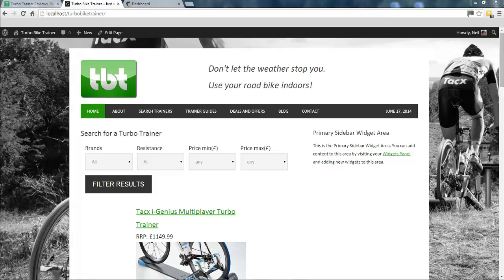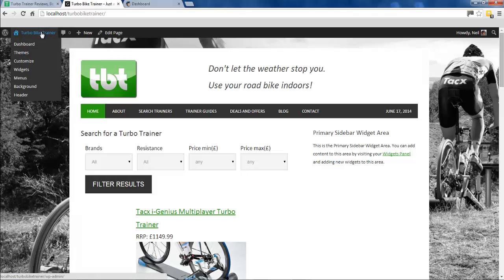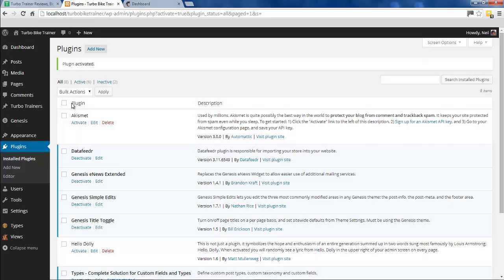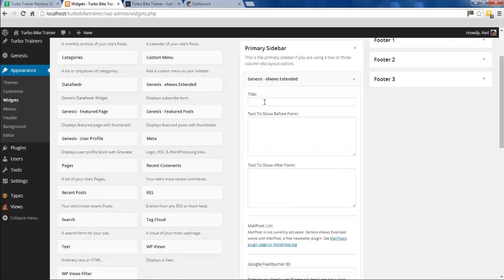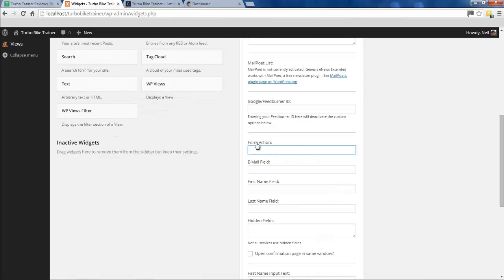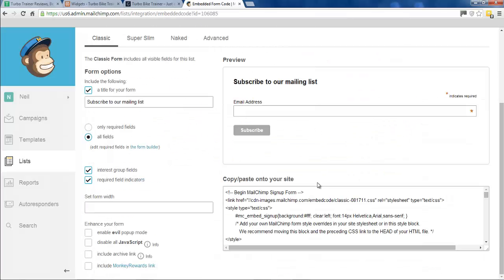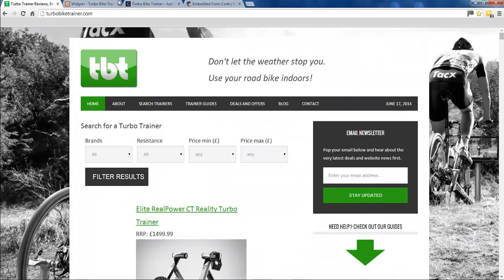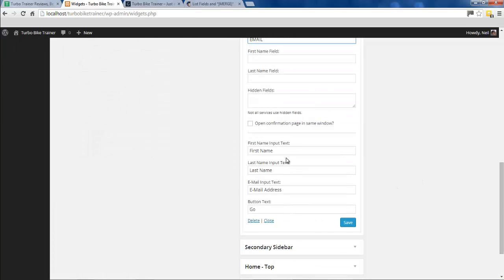How to add an email newsletter signup area a WordPress website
This tutorial video shows you how to add an email newsletter signup box to your WordPress website.

This short video is part of a series of tutorials that is walking through how to build a complete website. See all of these tutorials here:

The plugin Genesis enews extended is used to easily add an email newsletter signup box to the primary sidebar of the WordPress website. The Genesis Framework and the Metro Pro child theme is being used in this case study tutorial.

In the WordPress dashboard navigate to Plugins/Add New and then enter 'Genesis enews' into the search box. Install the Genesis enews Extended plugin and then activate it.

Navigate to Appearance/Widgets and drag the Genesis enews Extended widget into the Primary Sidebar widget area. Once in the widget area you have a few fields to complete, and here I show you how to link up your newsletter signup form to the email management client MailChimp, which stores and handles my email list.

You now have a nice looking email signup box on your WordPress website.